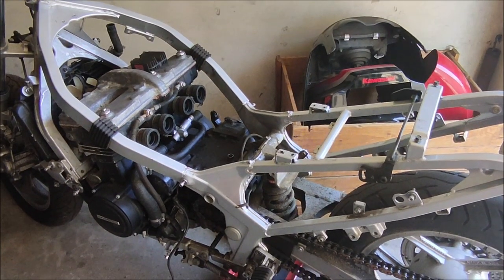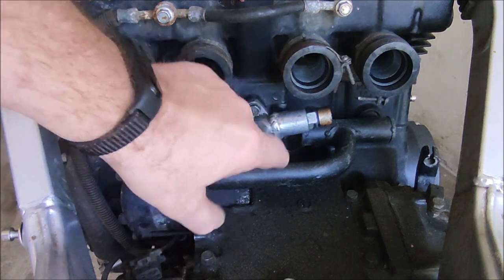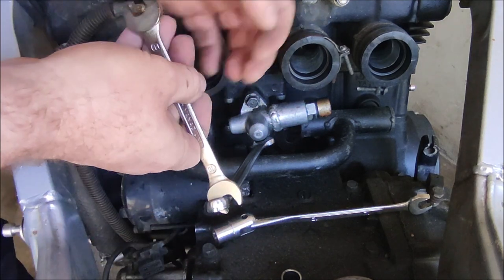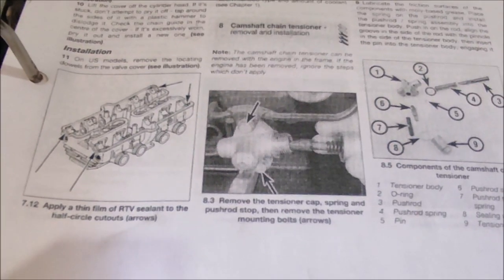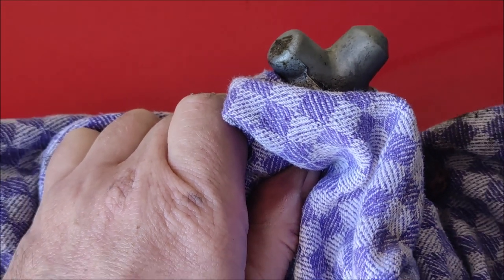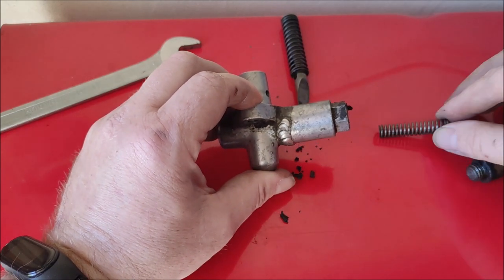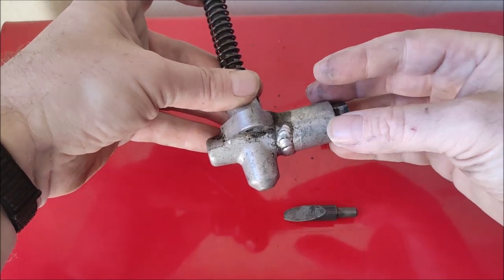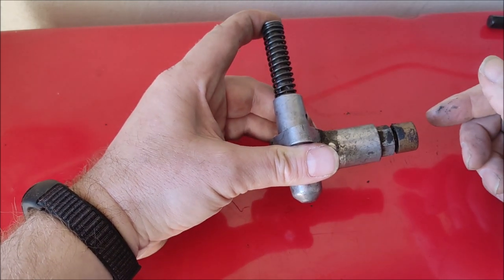Kawasaki GPZ600R ZX600A Ninja Cam Chain Tensioner Modification?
Found this on my spare engine ...typical of what you can find after 35 years!